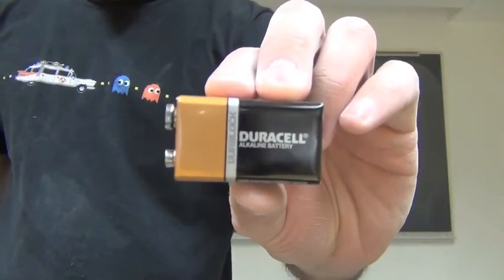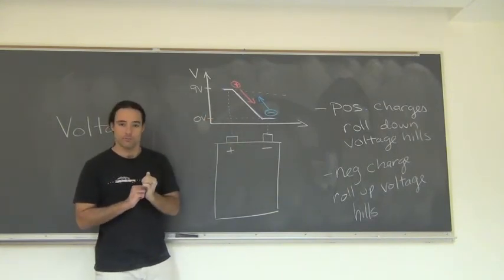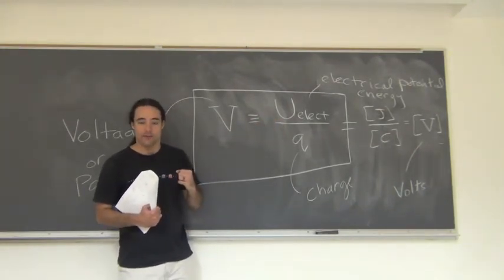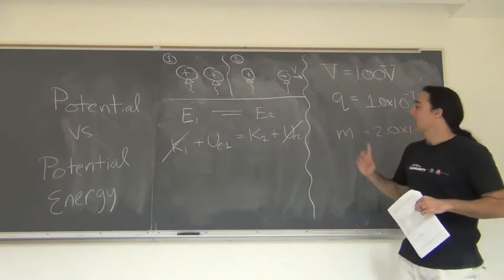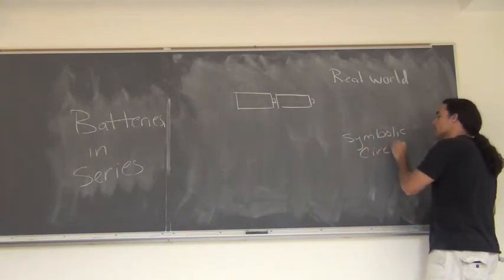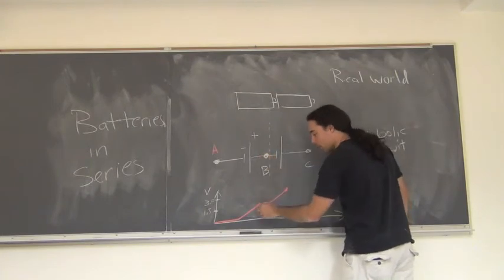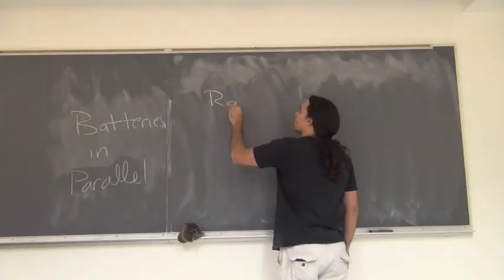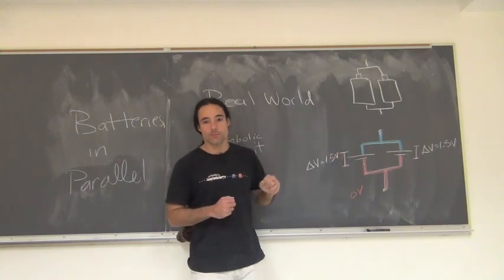PHY-151 Lecture XX: Circuits IV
PHY-151 Lecture.  Topics include voltage/potential.